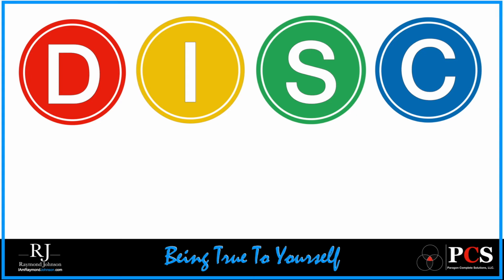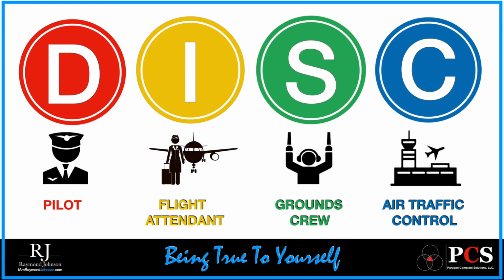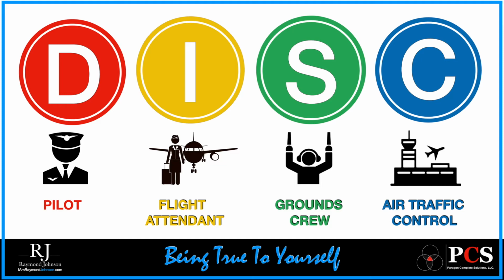How to communicate effectively with people - Disc Personality Types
If you find communication to be hard with coworkers who are impatient, rude or insensitive, then you'll appreciate, "5 Ways to Communicate with everyone that you know." We use the DISC Index to simplify this process.